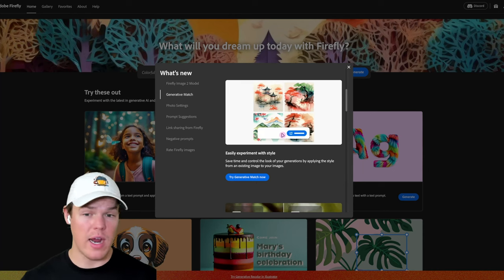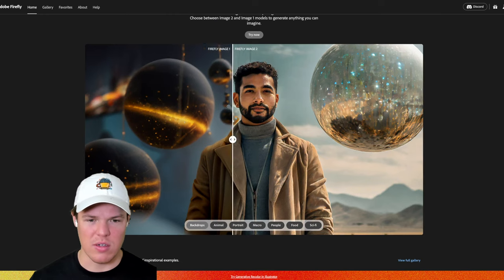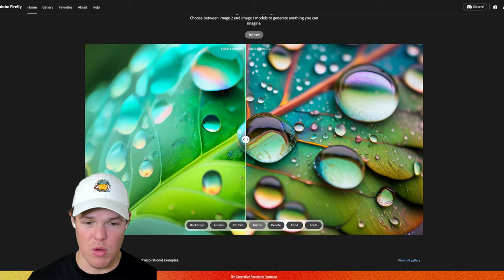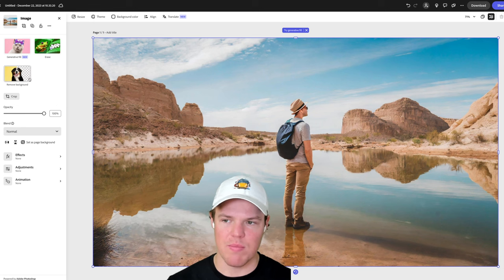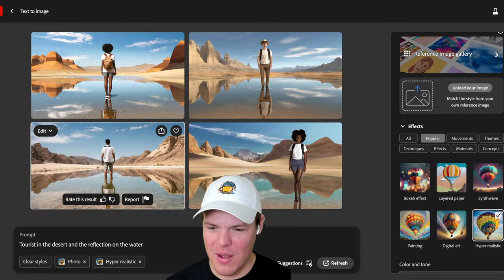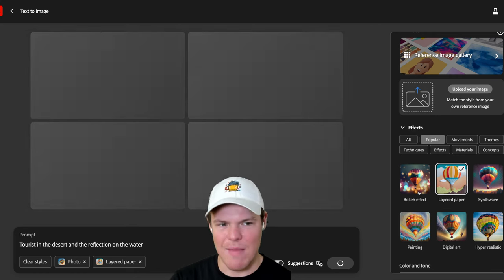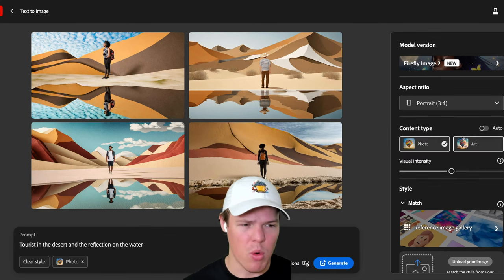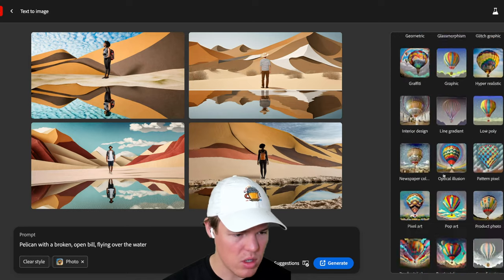Adobe Firefly in Action: AI Image Generation, Text Effects, and More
Dive into Adobe Firefly's world with this engaging video, where I explore and demonstrate the tool's groundbreaking features. From creating stunning images with simple text prompts to experimenting with unique text effects and vibrant color palettes, I'll show you the ins and outs of Firefly. Discover its seamless integration with other Adobe products, and get creative ideas for your own projects.

Adobe Firefly - Your imagination’s new best friend.

Key Takeaways:

✩ Showcasing AI Image Generation: The video likely highlights how Adobe Firefly creates images using AI, focusing on its unique capabilities.
✩ Comparing Firefly with DALL-E 3 and Midjourney: An insightful comparison of Firefly's performance against other leading AI image generators like DALL-E 3 and Midjourney, evaluating strengths and differences.
✩ Practical Application and Creativity: The video may demonstrate practical uses of Firefly in various creative projects, emphasizing its utility in the design and art world.

➤ Follow @webcafeai

Welcome! I'm Corbin ai, the CEO and Full Stack AI Engineer behind the vision of Webcafe AI Nexus. While I lead our ventures into the vast world of AI-driven solutions, it's no secret that my fuel is a mix of tech enthusiasm and copious amounts of coffee. I’m on a mission to architect an ecosystem of AI-focused SaaS platforms, all destined to reshape the business landscape.

Together, we chart the unknown, innovate the unimaginable, and always have a cup ready for the next big idea ☕